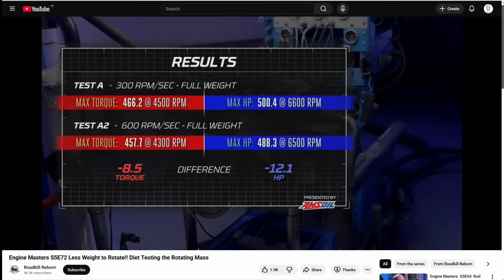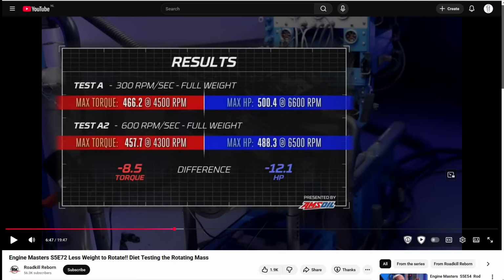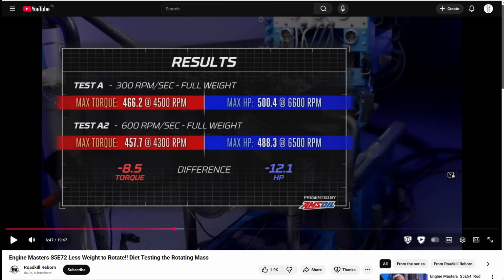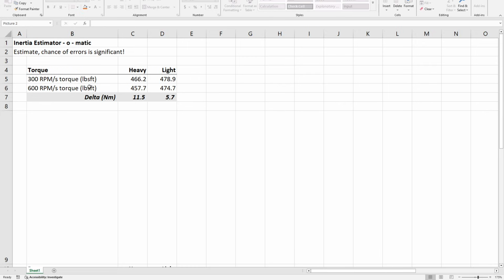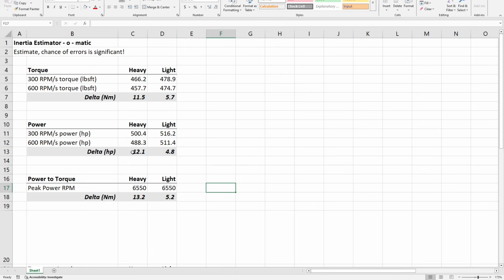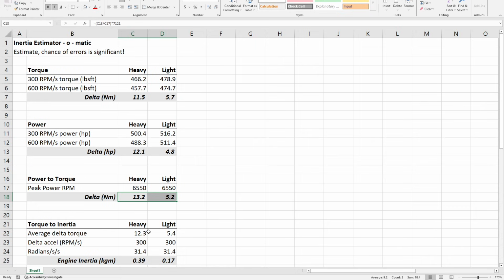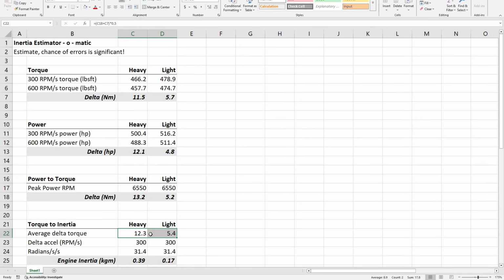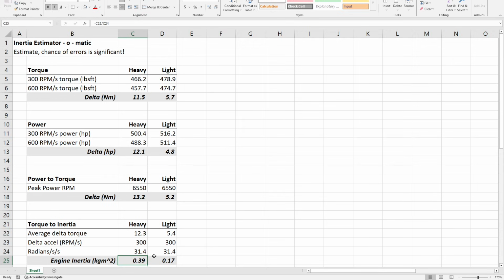Calculating the rotational inertia of an engine from RARE Dyno Data.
Not perfect, but still a way to get an indication of a number you typically don't get as a sim developer. One of the 500 guesses you have to do, and the more educated they are, the better!